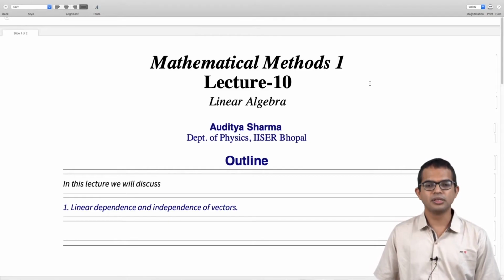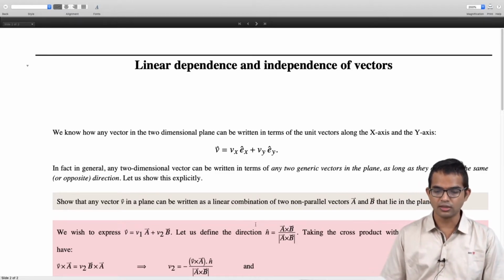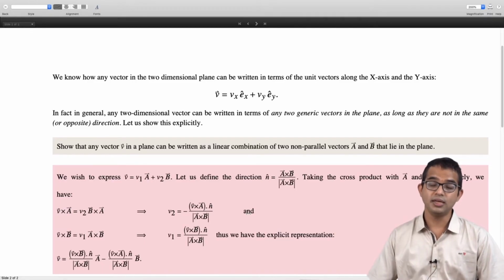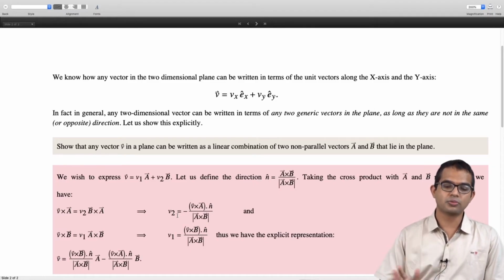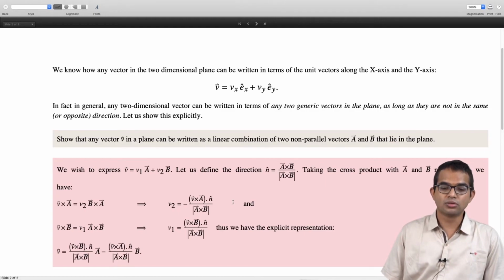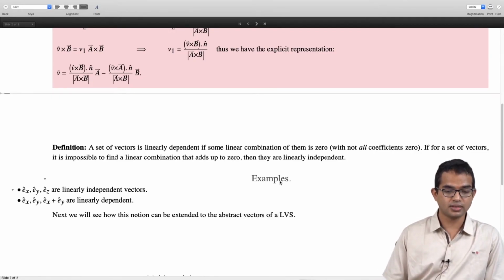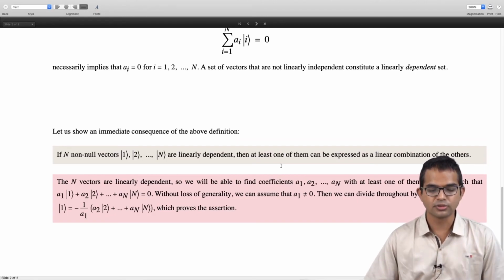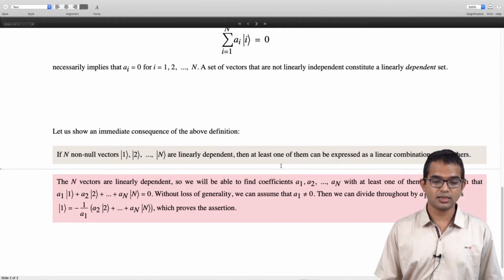Linear dependence and independence of vectors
This video explains linear dependence and independence of vectors. It uses 2D vectors to show how any vector in a plane can be formed by two non-parallel vectors (0:50-7:05). The lecture defines linear dependence as when vectors can combine to zero with non-zero coefficients, and linear independence as when they can't (7:08-9:42). Finally, it demonstrates that if vectors are linearly dependent, at least one can be expressed as a combination of the others (9:43-12:16).

Subject: Mathematics
Course Name: Mathematical Methods in Physics 1
Name of Presenter: Prof. Auditya Sharma